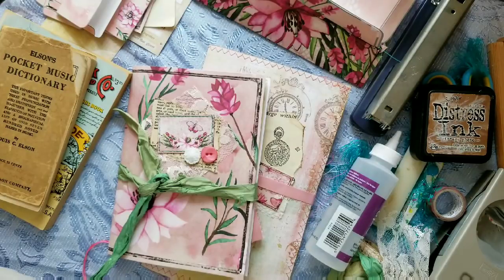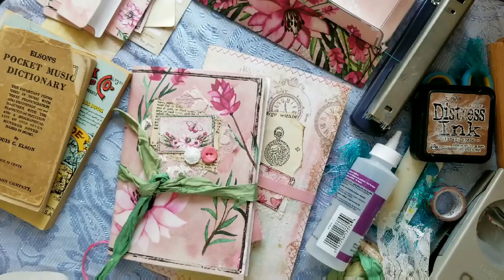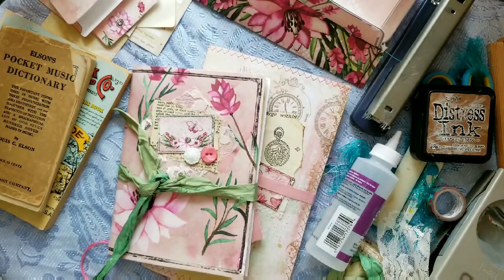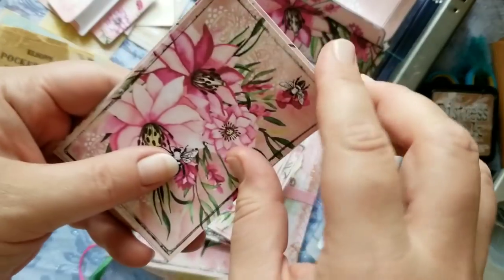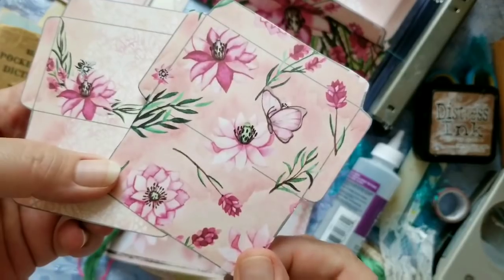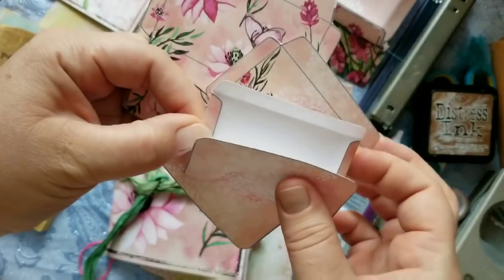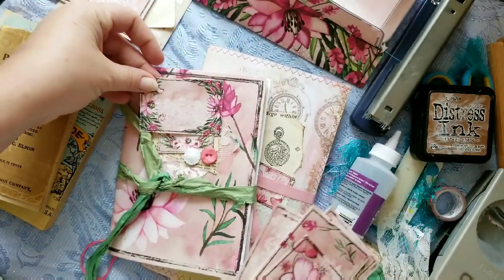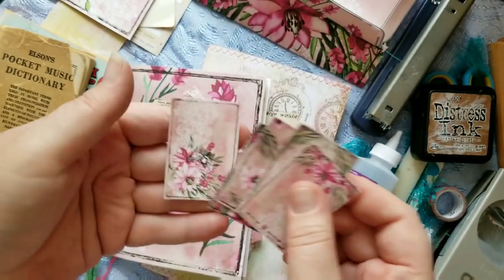TLCCreatesVintage Special Exciting Promotion & Craft With Me!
Watch for my video tomorrow! Special exclusive coupon coming for my shop!

**You do NOT want to miss the opportunity to get this one of a kind 11 piece journal set from TLCCreatesVintage!
Buy any kit in her shop, even the ones above and recieve the kit FREE!**
**Sale ends Sunday at 10pm**

How many different creations can you make with it?